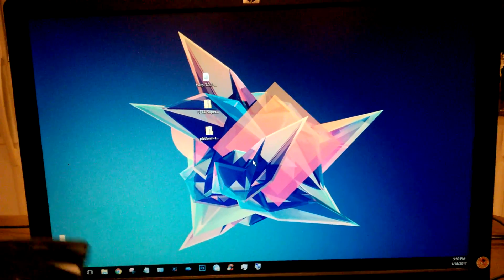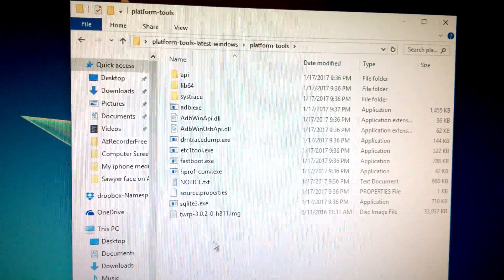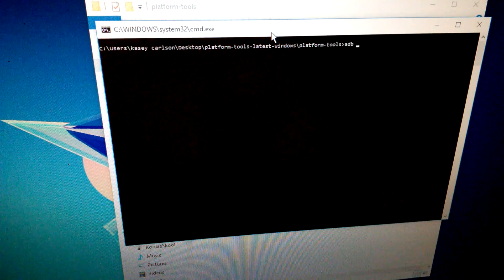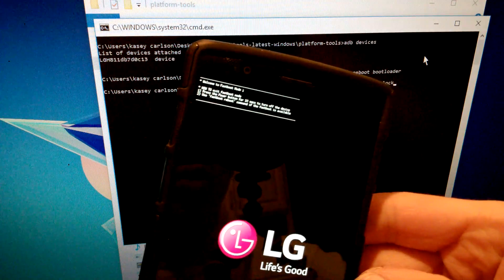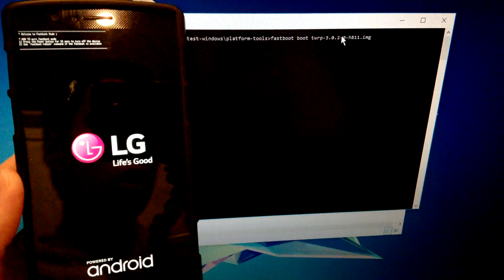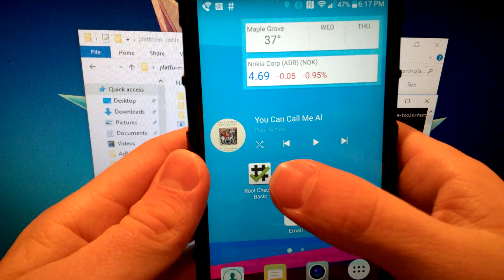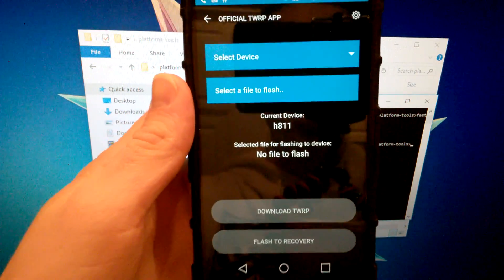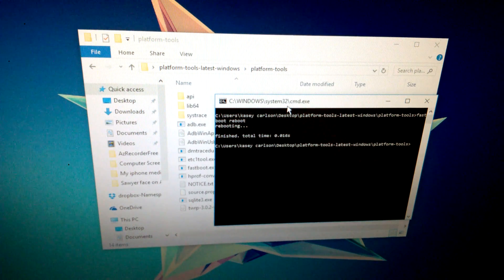How to bootloader unlock, root, and install TWRP recovery on LG G4 H811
In this tutorial I show you how to unlock the bootloader, root, and install TWRP custom recovery on your LG G4 H811 (This is the T-mobile version of the phone) Rooting the phone will allow you to do loads of things with your device, you get maximum capability! I really hope this tutorial helped; if you have any questions, just ask!